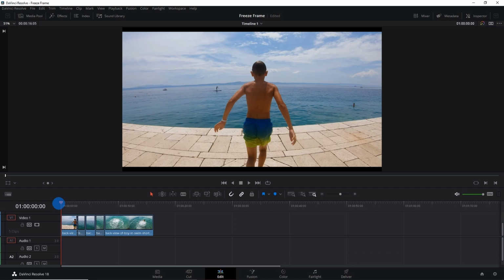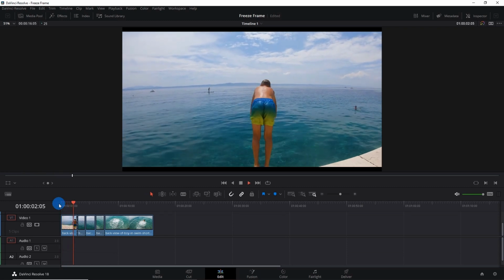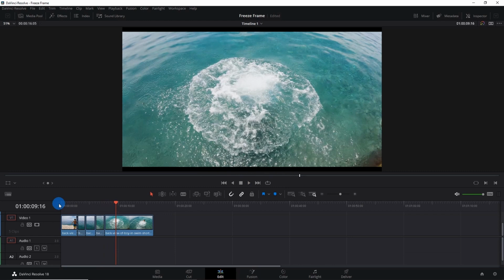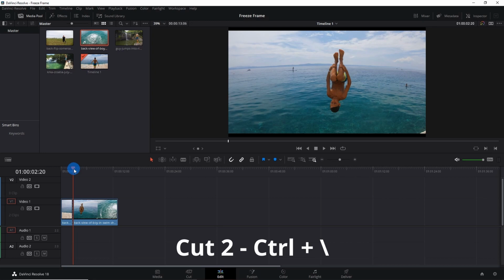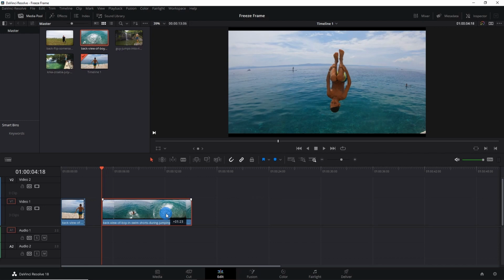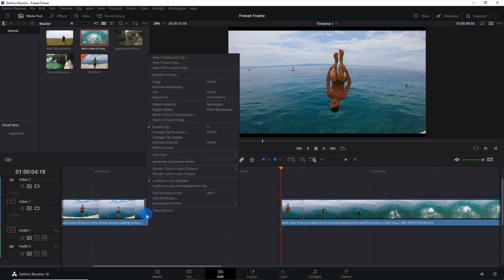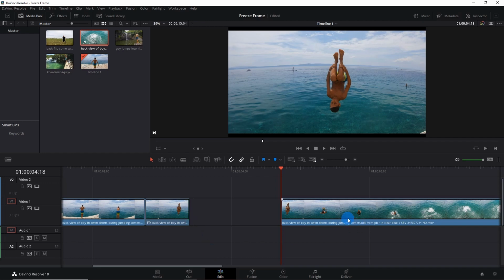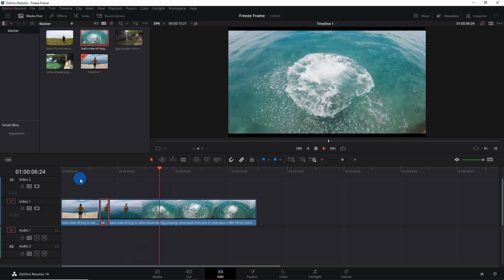How to Freeze Frame in a Video | DaVinci Resolve Tutorial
In this video, I have demonstrated an easy way to add a freeze frame effect to your video using DaVinci Resolve. This effect freeze a moment in your video and it looks like that the time has stopped at this particular moment and it undoubtedly grabs the attention of your video.